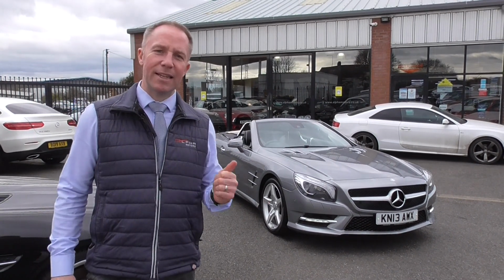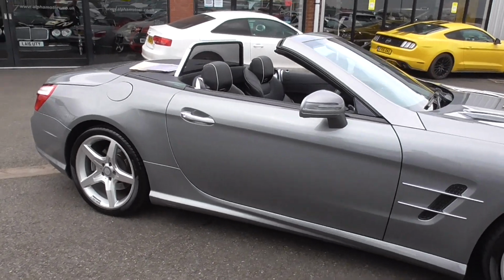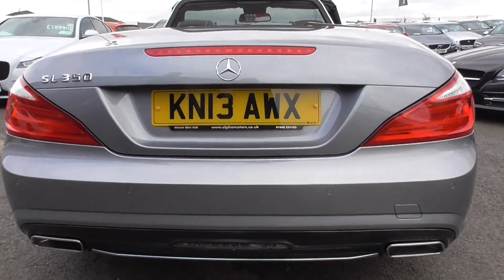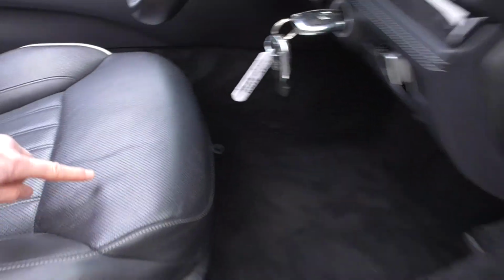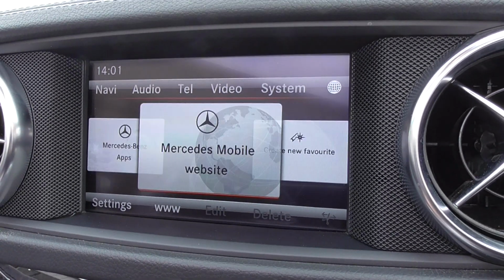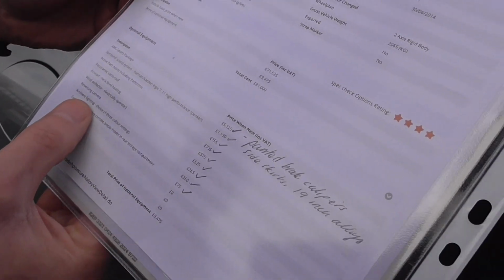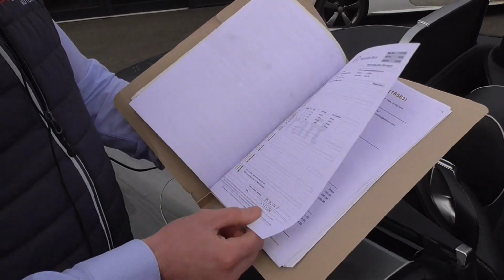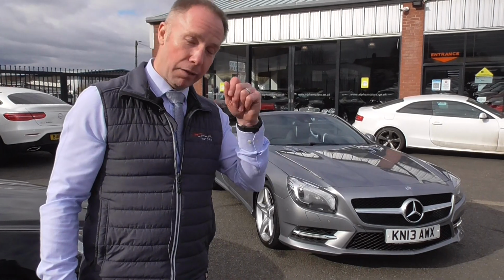MERCEDES SL350 2013